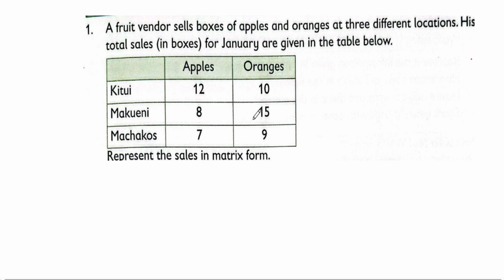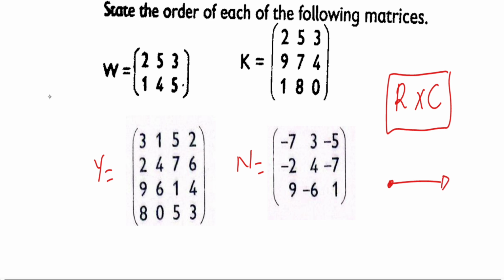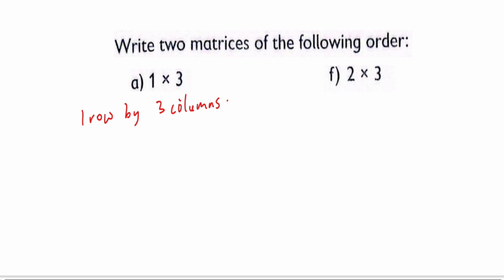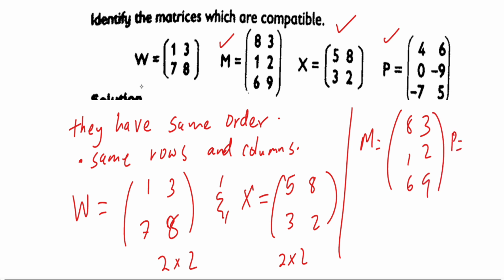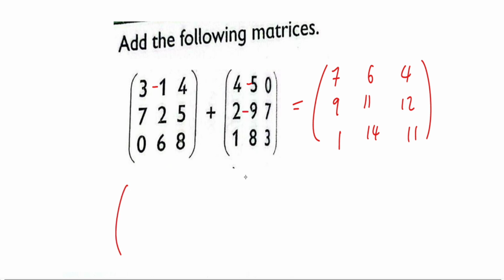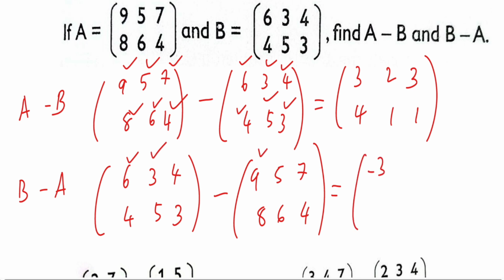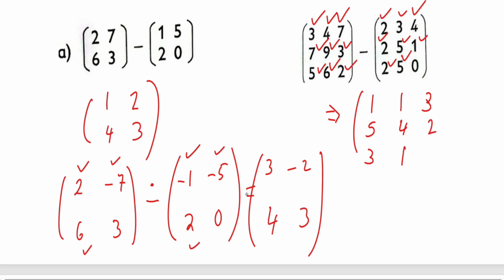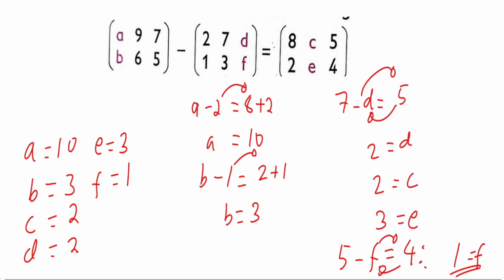Matrices Made Easy | KJSEA Grade 9 Mathematics | Order of a Matrix, Addition & Subtraction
This video introduces Matrices in a simple and student-friendly way, making it perfect for Grade 9 learners and anyone new to matrices.

We begin by explaining what a matrix is, how to represent information in matrix form, and how matrices relate to real-life data such as sales tables and school records. You will also learn how to:

✔ Represent data as a matrix
✔ Identify rows and columns
✔ Determine the order of a matrix
✔ Write matrices of given orders
✔ Identify compatible matrices
✔ Perform addition and subtraction of matrices
✔ Work with negative numbers in matrices
✔ Solve matrix-based problems involving unknown values

This lesson is step-by-step, exam-oriented, and aligned with the Grade 9 Mathematics syllabus.
Learners are encouraged to pause the video and try questions before solutions are explained.

📌 More Grade 9 Mathematics lessons are linked in the description and playlist section.

⏱ Timestamps
00:00 Introduction & Overview
01:04 What Is a Matrix?
01:15 Representing Information in Matrix Form
02:02 Practice Example (Learner Activity)
03:07 Order of a Matrix (Rows × Columns) Explained
05:50 Writing Matrices of Given Orders
07:31 Compatible Matrices Explained
10:57 Addition of Matrices
11:45 Addition with Negative Numbers
13:15 Subtraction of Matrices
17:20 Solving Matrix Problems with Unknowns